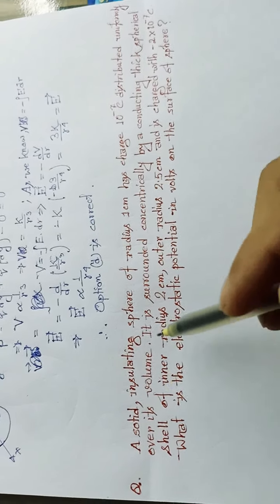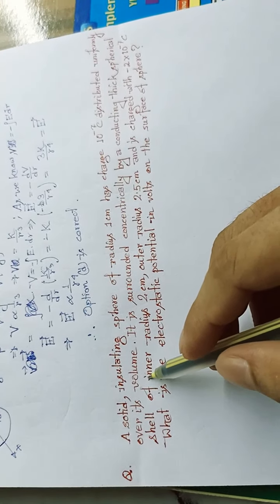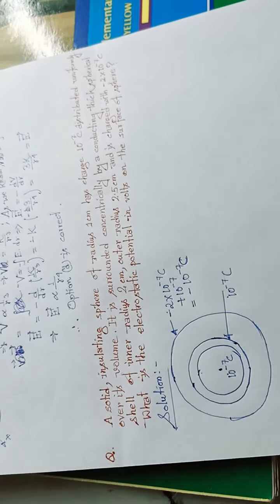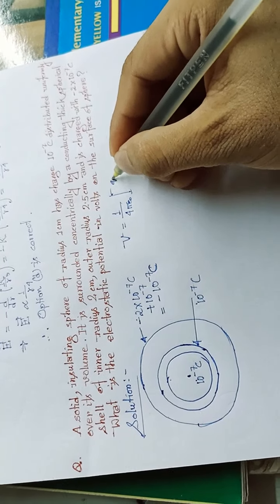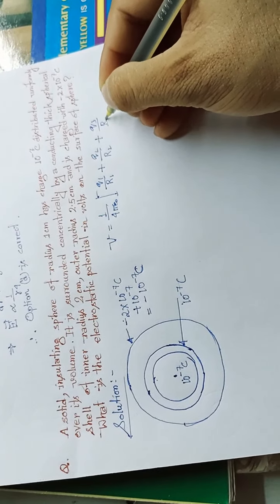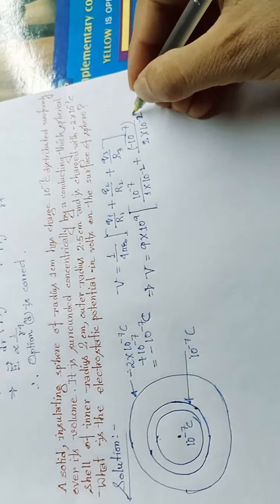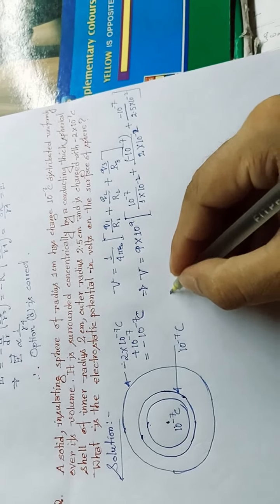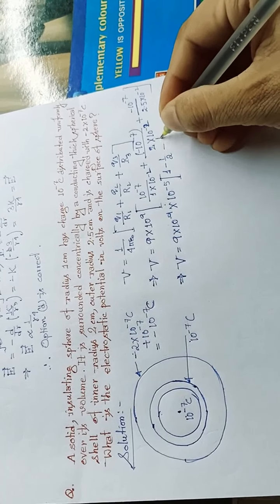JEST 2017 Electrostatics 2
JEST Physics